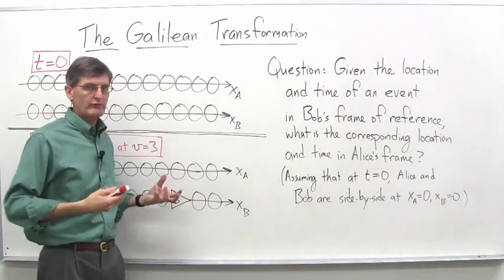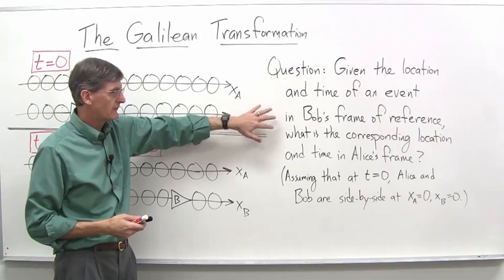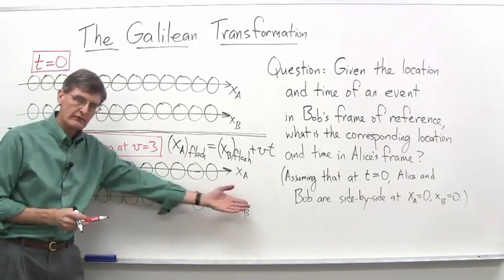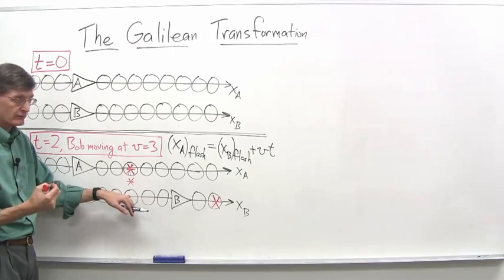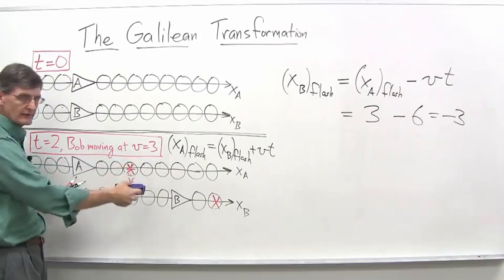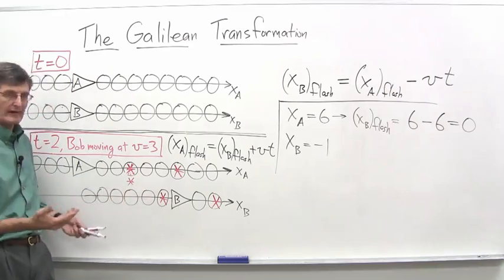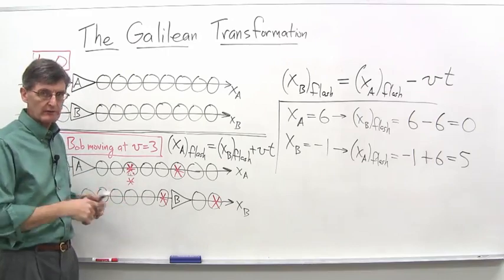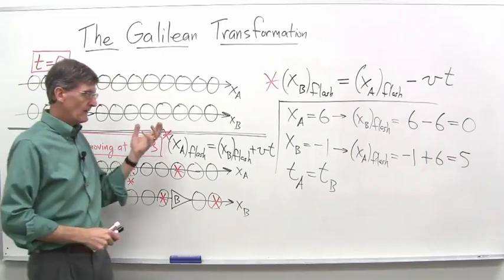Einstein's Course - The Galilean transformation